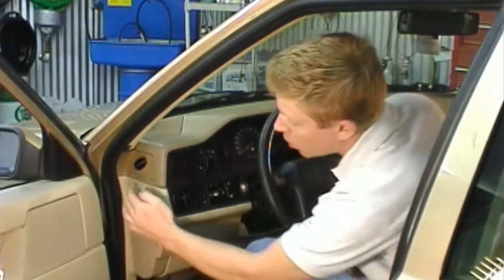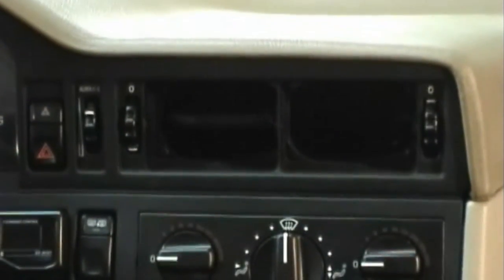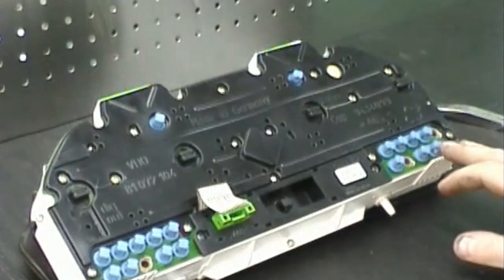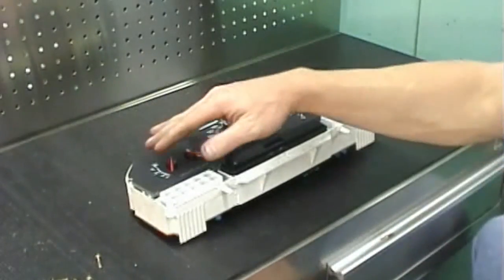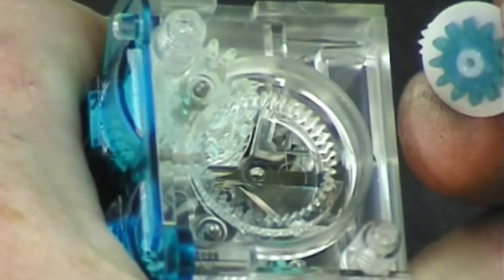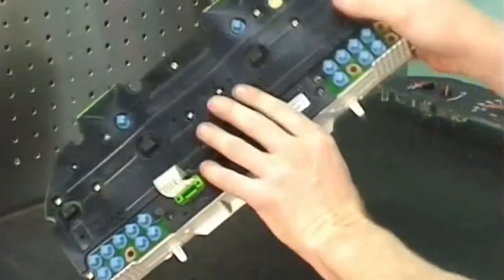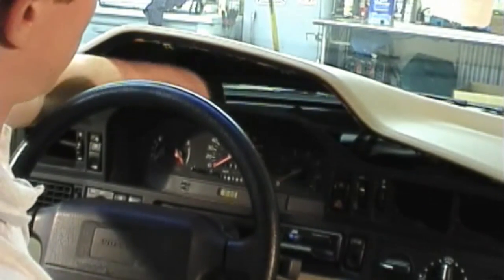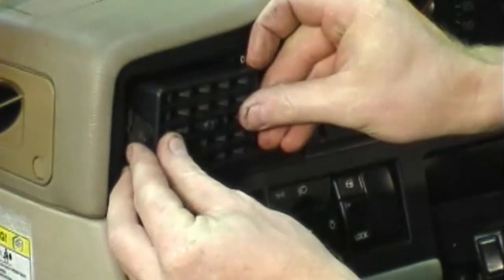IPD Volvo - 850 Odometer Gear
Volvos are notorious for odometer/trip-meter failure. A common problem is a tiny gear inside the speedometer that loses a tooth and causes intermittent or complete failure. If your speedometer still shows your speed but the odometer doesn't show your mileage we have the solution. Our replacement gear is plastic injection molded of a much stronger material to exceed the factory gear quality and ensure long lasting performance. This gear is the most common cause of odometer failure on 850 models.  It fixes the problem in 99% of cases but in some rare cases, you may need also another gear.